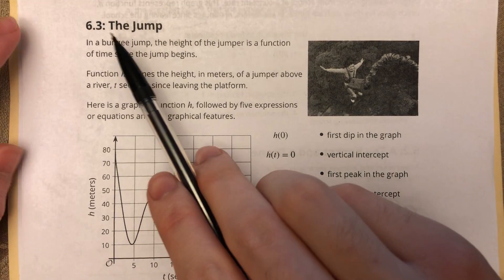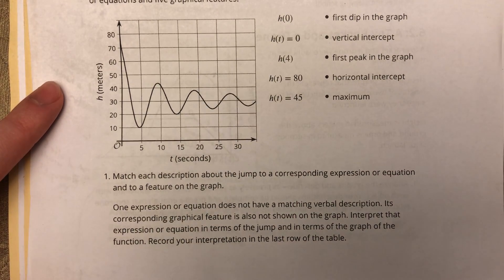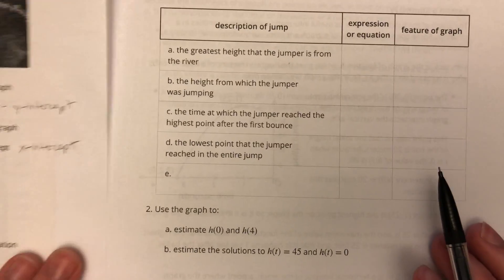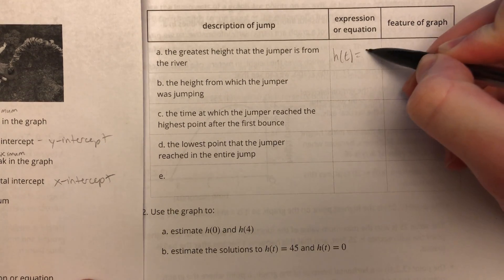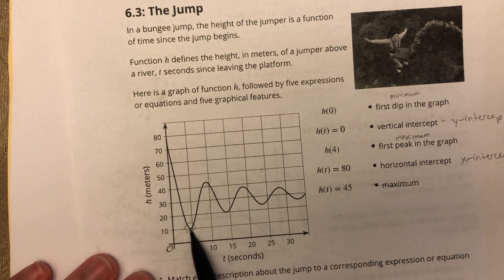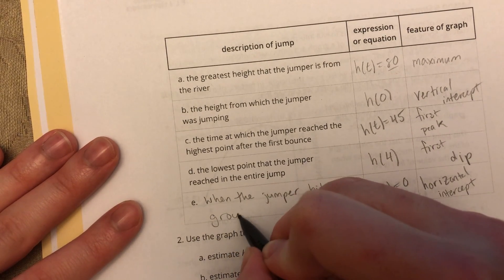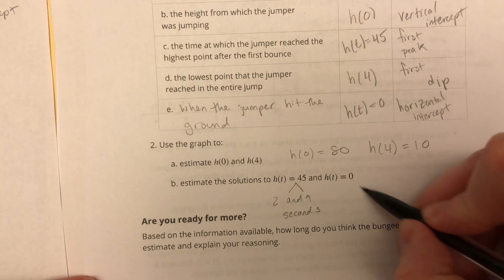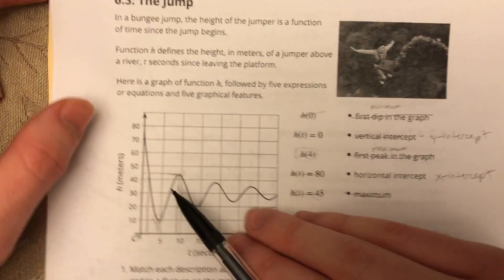6.3 - The Jump